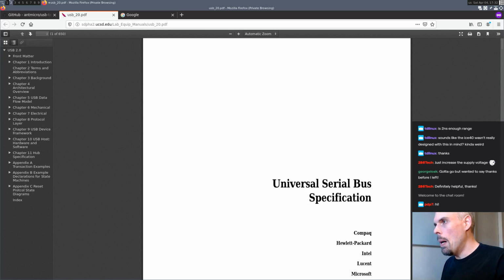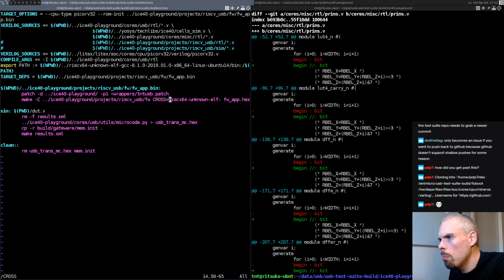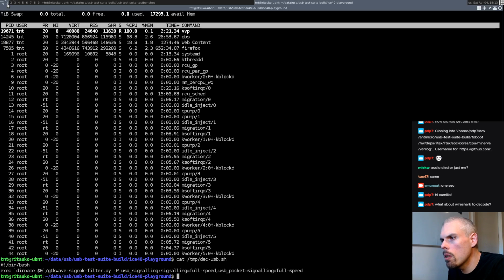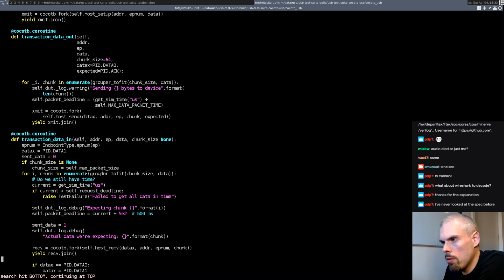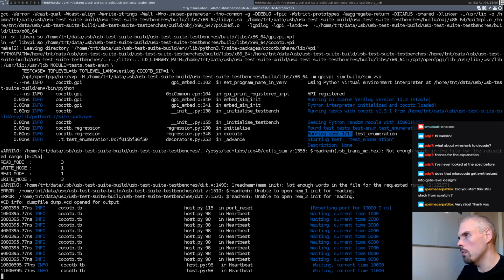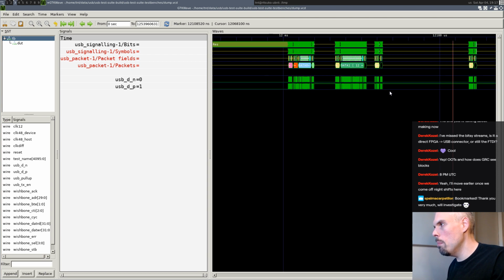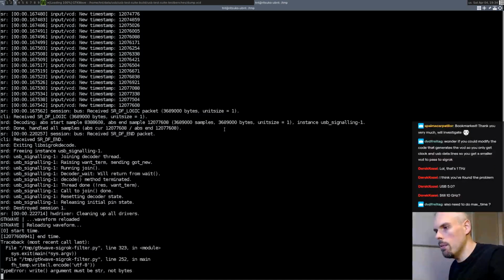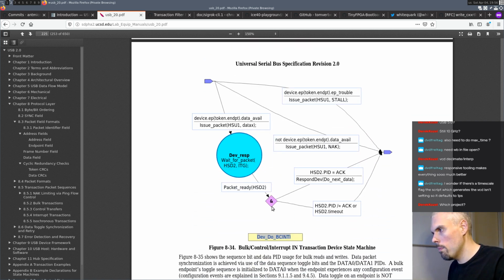[stream] USB test suite - Setup and retry/resend procedure testing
IRC: Freenode #openfpga